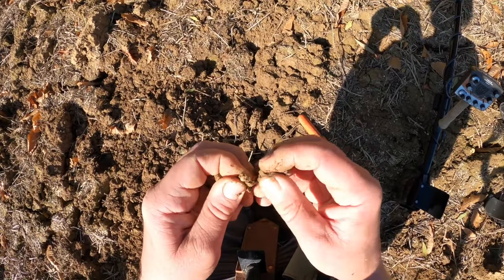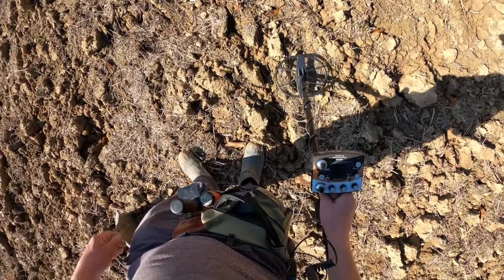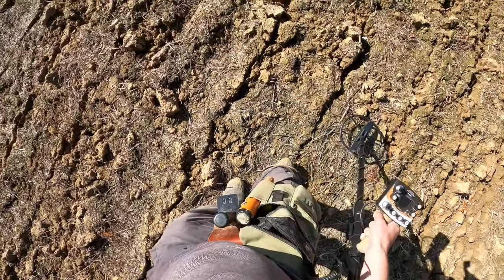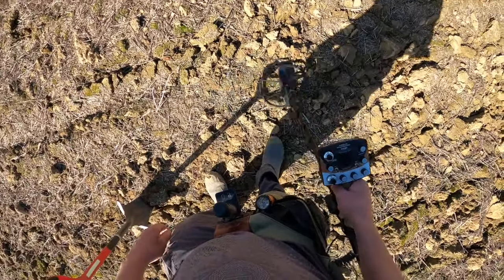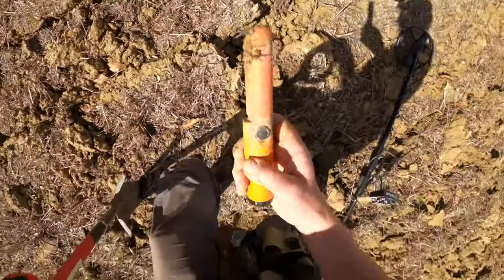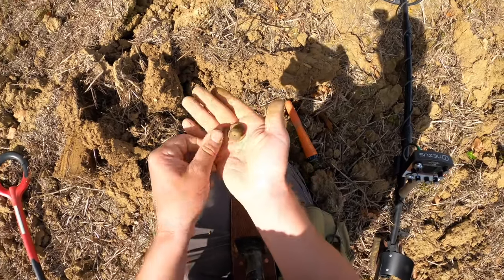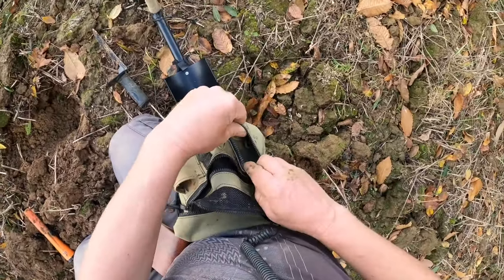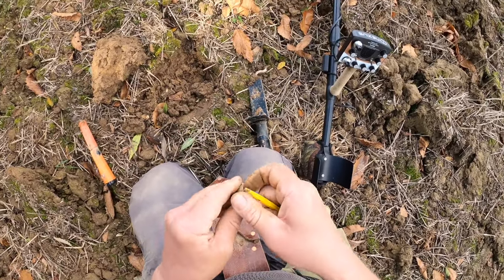Nexus Standard MP V2 On Ploughed Field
In this video I'm running my MP V2 with the 10' Inch DD coil, the field has been ploughed but it's very quiet, signals are few and far between. Still really enjoyable to be out and about.